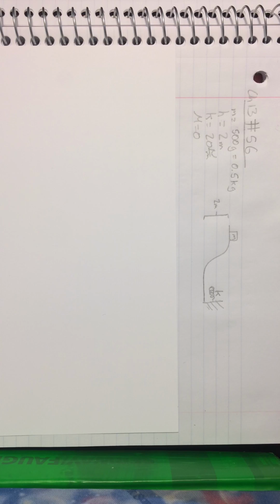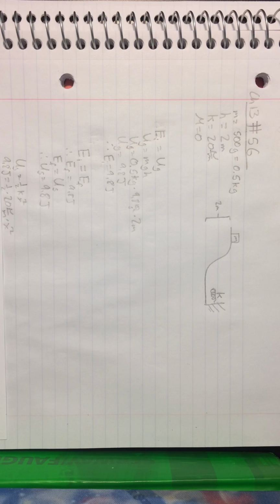Greenberg EC Chapter 13 #56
Solution for Chapter 13 #56